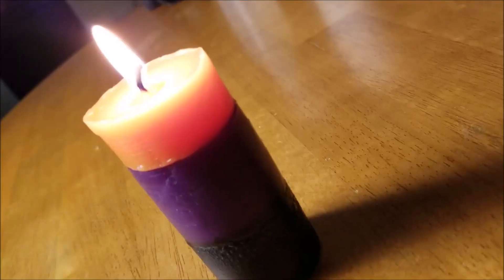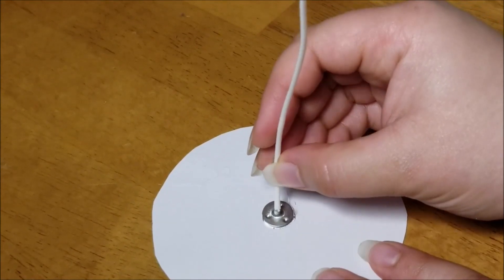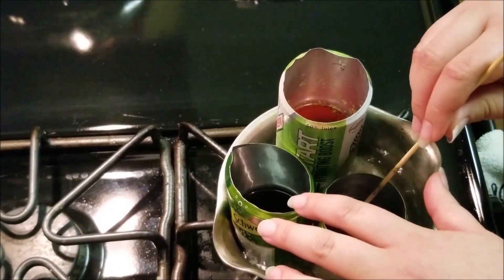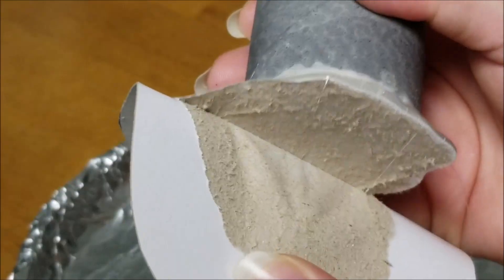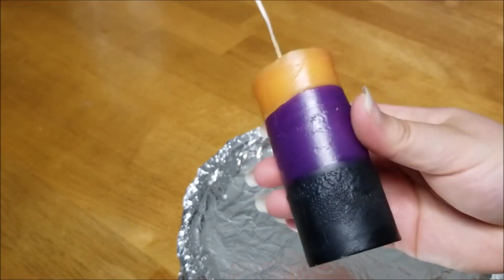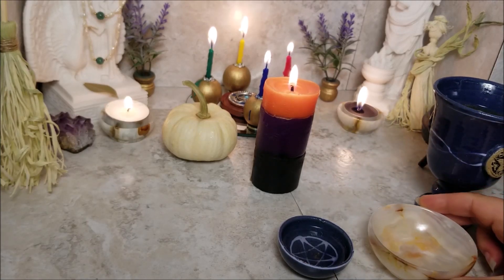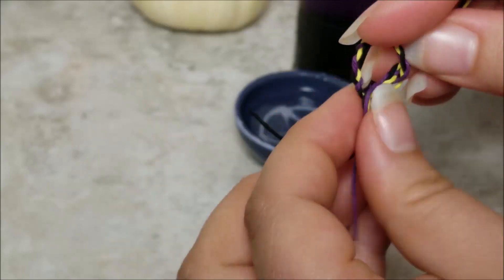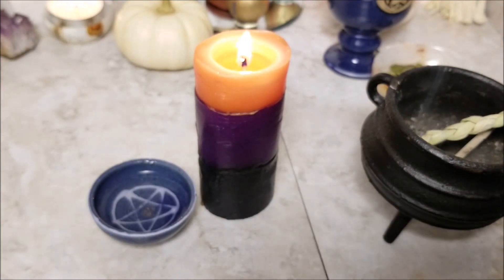Ancestral Candle with Samhain Spell! Wicca-Witch-Pagan-Witchcraft-Samhain ritual- casting a circle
Greetings fellow paganpals! Bellarosa here for another episode of mypaganpal crafts & such, the channel where you can find pagan-related crafts and such and in the spirit of the Samhain season, we’re making an Ancestral Candle using a toilet paper roll as a mold! We’ll first make our mold, create our candle, then apply our candle to an Ancestral Guidance Spell that I wrote for a nice Samhain celebration! In the spell, we'll take 3 cords to make a braid, then turn that braid into a circle using the wax from the Ancestral Candle. This Witchcrafting and spell work combo is sure to make your Samhain ritual an enjoyable experience, so let’s get started! Here's what you'll need:

ANCESTRAL CANDLE MATERIALS:
1 piece of chipboard
1 toilet paper roll
Hot glue adhesive
Scissors
1 soda can- lid removed with a can opener
Access to a stove
1 small pot
1 barbeque skewer for stirring
1 barbeque lighter
1 plate- covered in aluminum foil
1 6 inch pre-coated cotton candlewick- Candle and Supplies.com Inc
1 wick candle holder
Candle wax of your choosing: I’m using beeswax pellets
Candle dye of your choosing: I’m using northern lights purple concentrated wax dye from Joanne Fabrics
1 black taper candle (optional) or leftover wax from other projects

)O(  *ANCESTRAL GUIDANCE SPELL*  )O(

MATERIALS USED FOR PREPPING SACRED SPACE:
1 Broom
1 corn husk braid for smudging
bowl of blessing water with salt
1 bell
Selenite wand
4 quarter candles: yellow, red, blue, green
1 white candle
1 black candle
1 white gourd

SPELL MATERIALS:
1 ancestral candle
1 lighter
1 small piece of paper
1 pen
1 sachet
3 pieces of cord cut to 7 inches: yellow, purple, black.
Herbs of your choosing- I’m using 1 bay leaf, 1 small sprig of rosemary
1 small clear quartz (optional)
Offering- I’m using Wegmans apple cider and sesame seeds from Patel Brothers

INSTRUCTIONS:
Begin by preparing your sacred space.

In the spirit of the Samhain season, the time of the Crone Goddess, and the blue full moon, place a white gourd on your altar. Trace a pentacle on the gourd with blessing or moon water and say:

“May the sacred energy of the ancient Crone Goddess be with me and assist me in my rite.”

Take a few breaths to realign yourself. You’re ready to begin.

Light the Ancestral Candle

Take the opportunity here to address the ancestor in which you’re trying to communicate. As you make your offering, say the following:

“Oh Great Ancestor, I respectfully address you and humbly ask that you accept this offering and bless me with your knowledge.”

Use a small piece of paper and a pen to write down a question or request to your ancestor and set it aside for later.

Make a knot of all 3 cords together on one end and then start braiding them. As you braid them, repeat the following chant:

“A cord for divination, guide me tonight.
 A cord for communication, share your insight.
 A cord for transformation, by candlelight.
 A braid for connection, our worlds reunite.”

When you get to the end of the braid, make another knot.

Take both ends of the braid and carefully dip the ends into the wax of your ancestor candle, then carefully press the two ends together to make them stick and form a circle.

Place the circular cord, piece of paper, and herbs/quartz into the sachet.

Close and smudge the sachet to complete the spell.

Keep your sachet under your pillow and be open and attentive to the experience of receiving a sign or message from your ancestor. This may take some time, so be patient.

When you do receive your message, light your ancestral candle, remove the braid from the sachet and say:

“Thank you for your advice. Please go in peace.”

Break your cord, symbolically releasing their energy back into the universe.